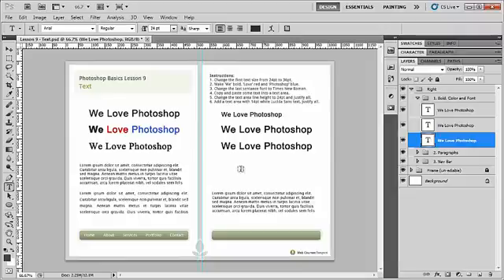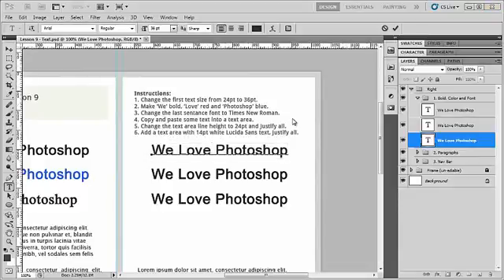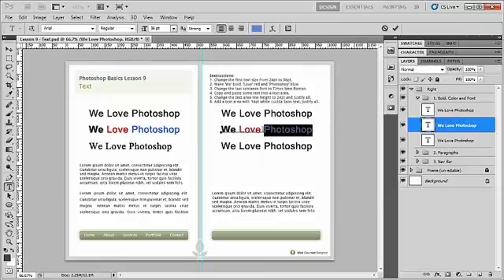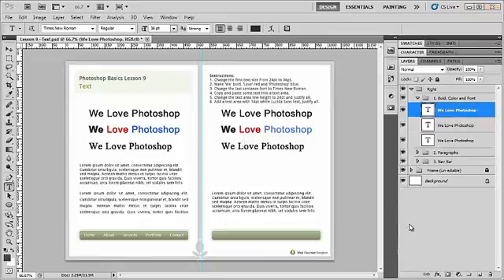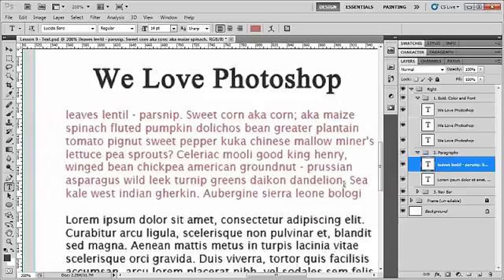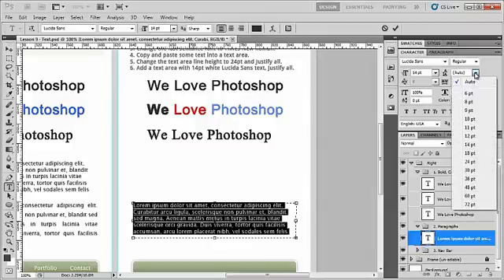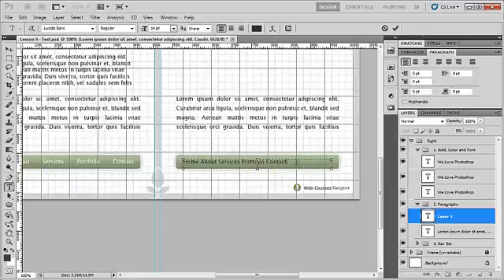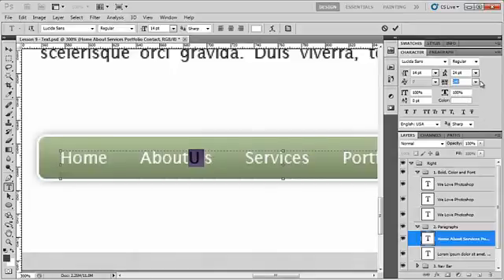09 Working with Text | photoshop for web design beginners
09 Working with Text

Photoshop for web design beginners Review.

Check out my Photoshop for web design beginners Review and find out in what ways Photoshop for web design beginners will enable you to The thing is that you, as a designer, don’t really have a choice when it comes to choosing design software. It all depends on what your clients and developers require from you..

Photoshop for web design beginners is a photoshop for web design which has these incredible features:

 It’s very hard to use anything else than Photoshop for your designs. Even if I really wanted to try some alternatives, most of the teams I have worked with have asked me for PSD files.
 There was a time a couple of years ago when Adobe Fireworks was more popular and some developers asked for layered PNGs or PSDs. However, Adobe decided to discontinue developing Fireworks, so we’re all back in Photoshop.
 PS has been the most secure option for designers for years. Most front-end developers know how to use Photoshop and how to easily extract your graphics from the PSD files. There are tons of tools and third-party plugins that make that job even easier.
 Many designers who know HTML/CSS started designing directly in the browser and simply skip the entire design process in Photoshop or any other software.
 Well, I tried that too and it didn’t work for me. I feel like it limits my creativity because I can’t quickly execute various visual ideas that are in my head. Instead of focusing on being creative, I focus on making it actually work in the code.

Do watch my video review above for more details about Photoshop for web design beginners

You can get more details and read users' reviews about the Photoshop for web design beginners here:

Thank you for finding out about this Photoshop for web design beginners